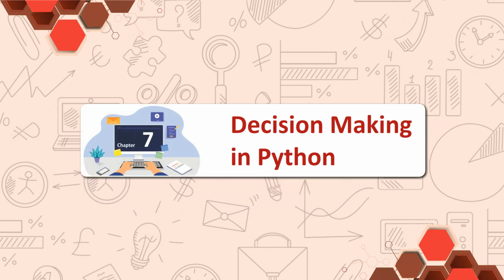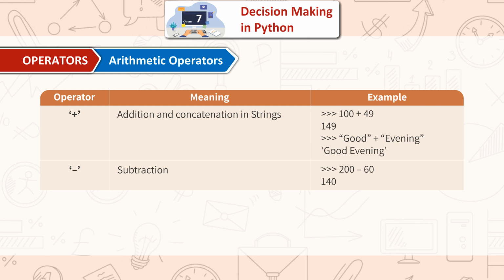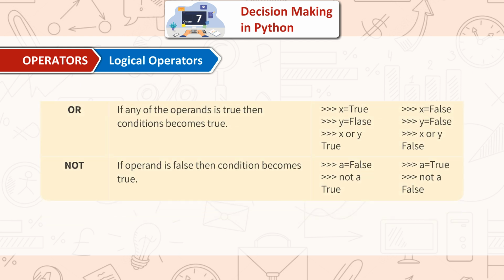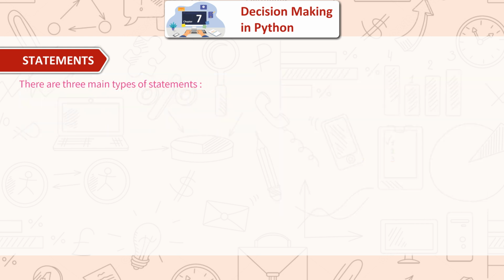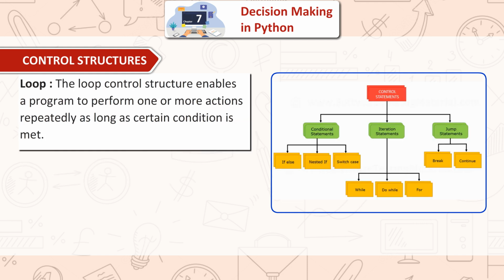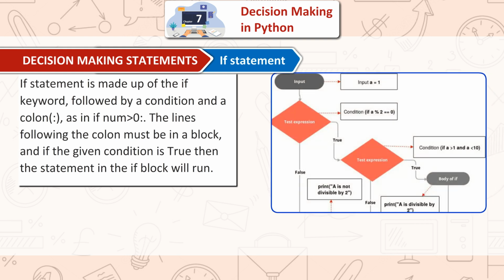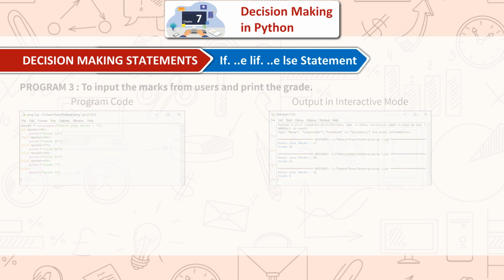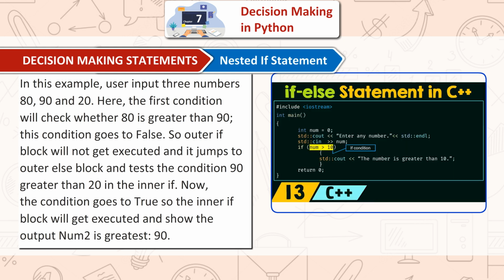Ch 7 | Oliver | Computer | Class 7 | Decision Making in Python | For children